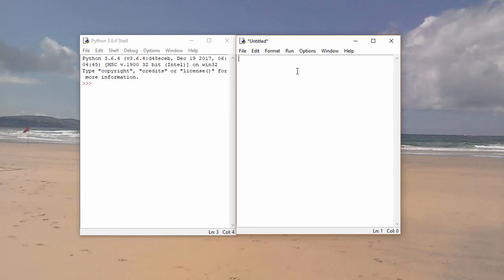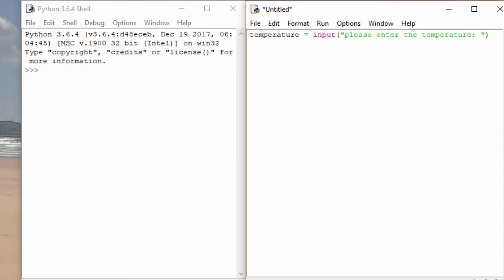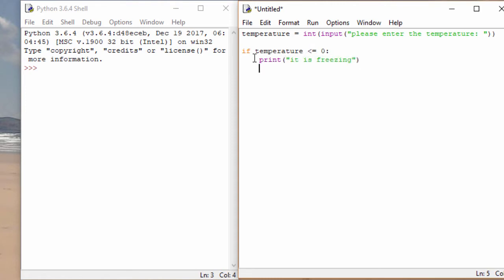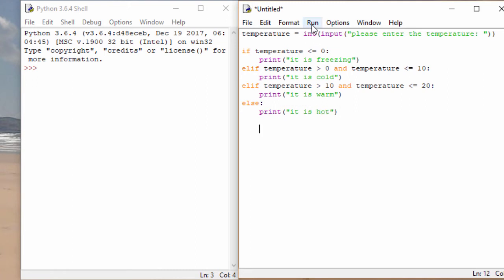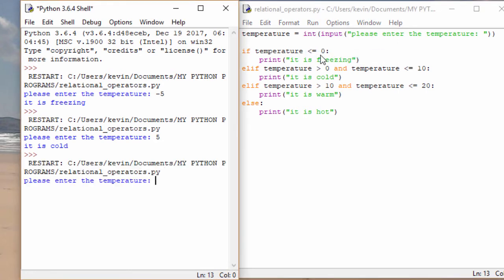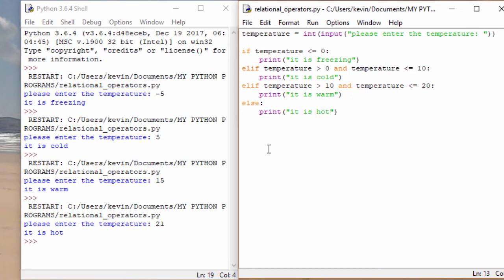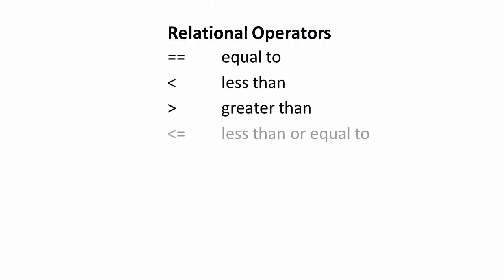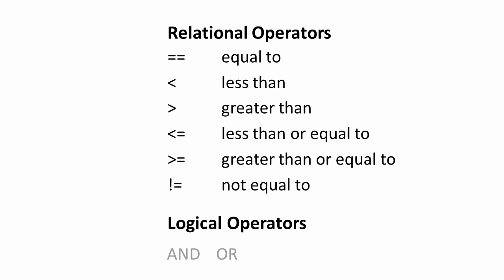Python Programming 6. Relational Operators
This is the sixth in a course of computer science video lessons introducing programming with Python.  It covers the If statement in more detail, in particular, performing tests on numeric values with relational operators.  These include: equal to, greater than , greater than or equal to, less than, less than or equal to,  and not equal to.  The video also shows you how to test if a value falls within a range of values using relational operators alongside the logical operator AND.  You will see how to test a temperature that is input by the user and output whether it is freezing, cold, warm or hot.  You will also see how to compare two numbers that have been input by the user and output if one is bigger than the other.